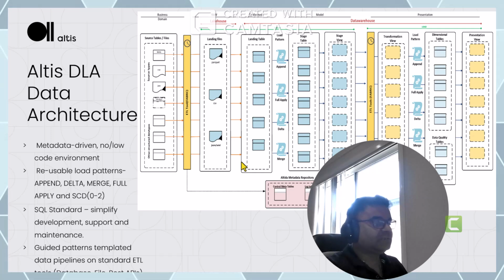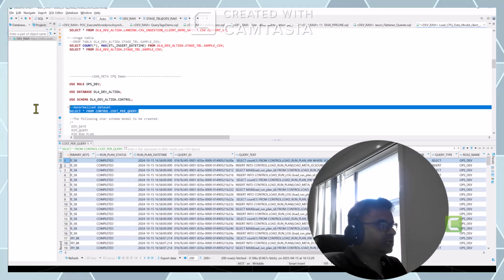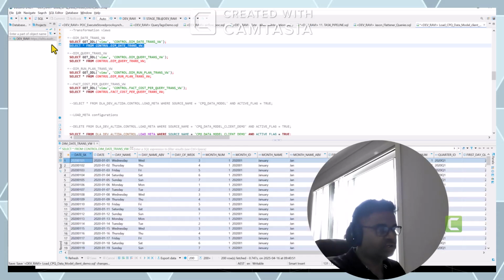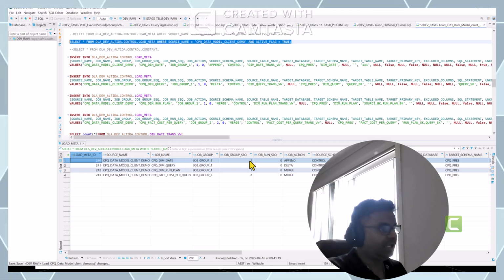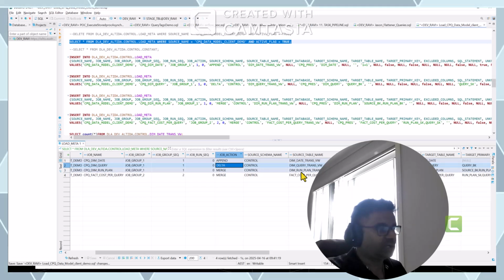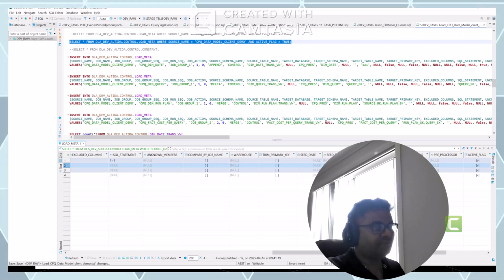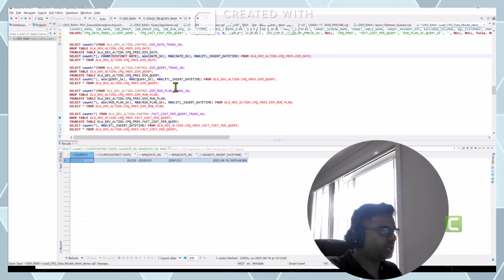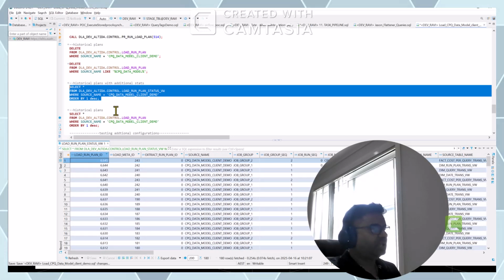Load a data model in under 2 mins